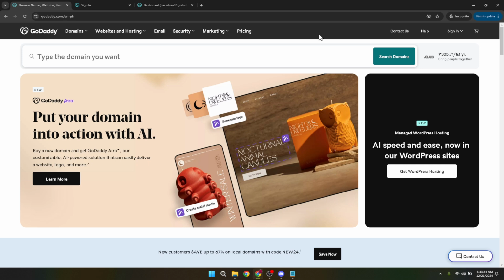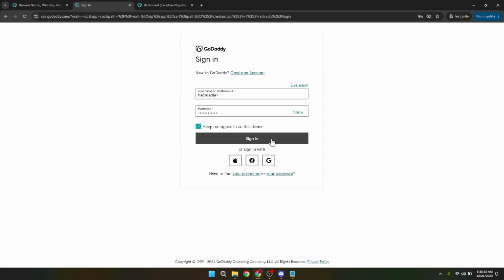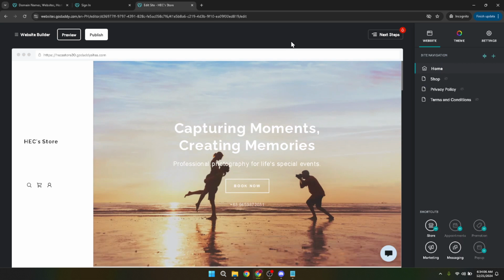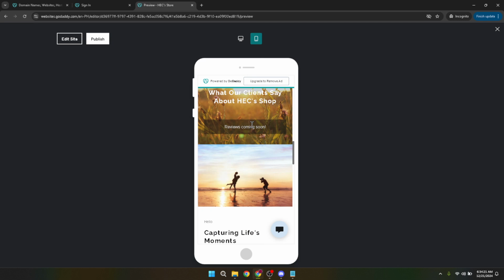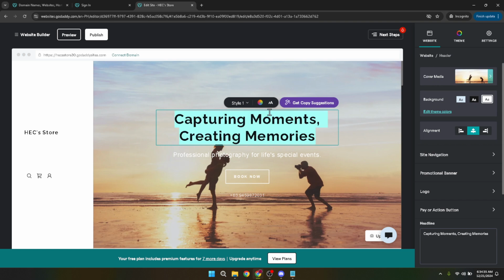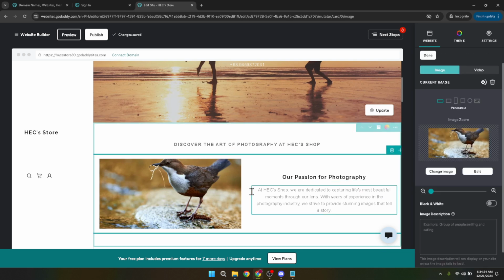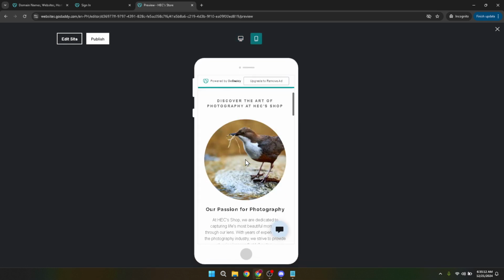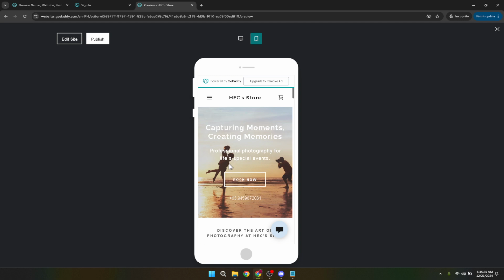How to Edit Godaddy Mobile Website (Full 2024 Guide)